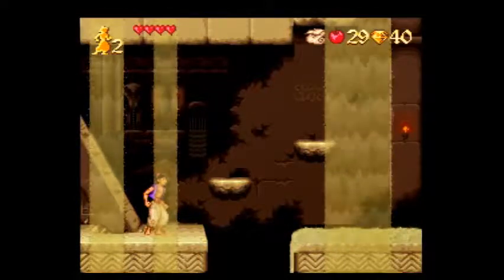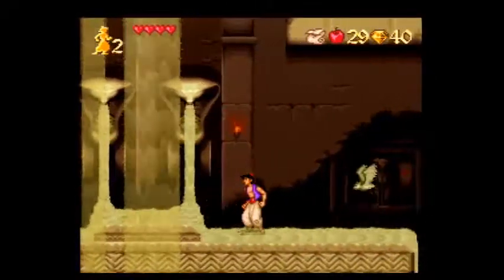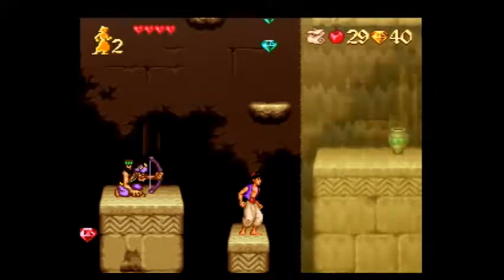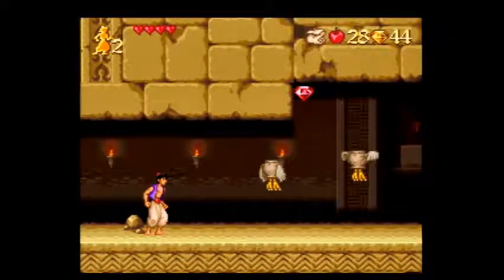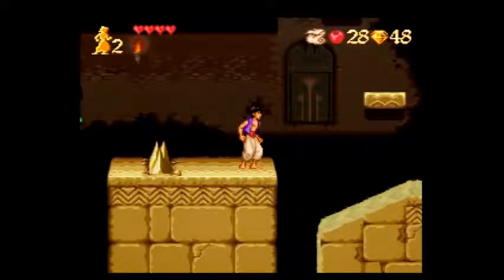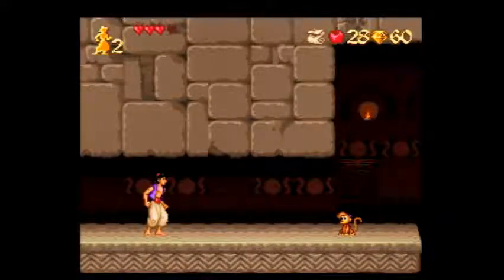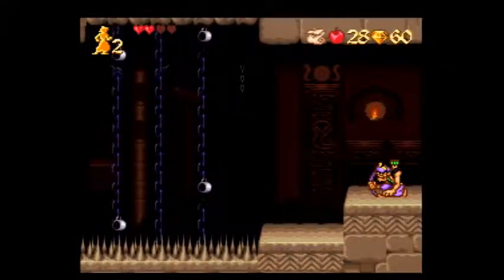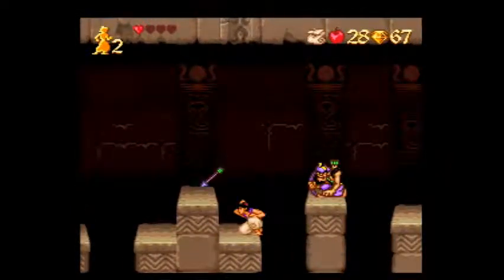Aladdin (SNES) Beginner/Intermediate Speedrun Tutorial (Ancient Pyramid)